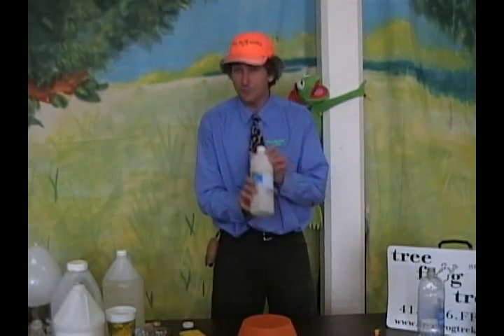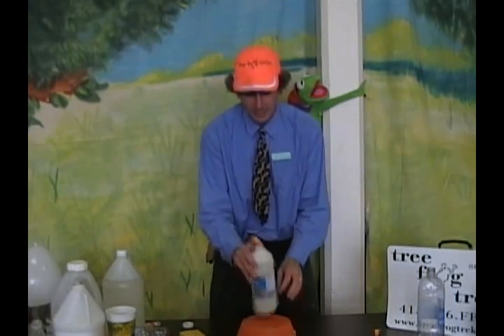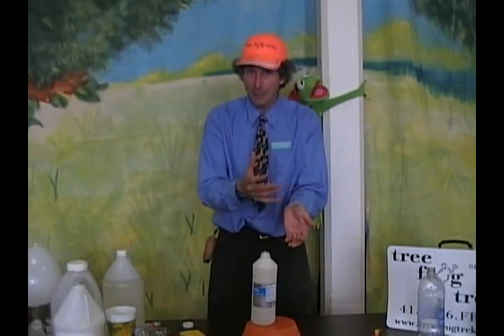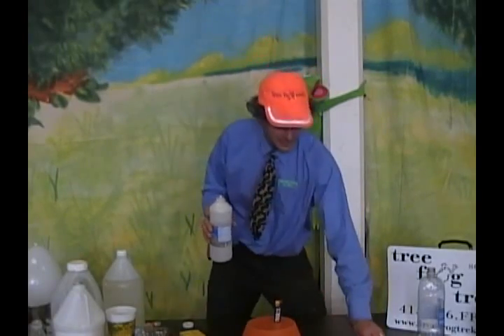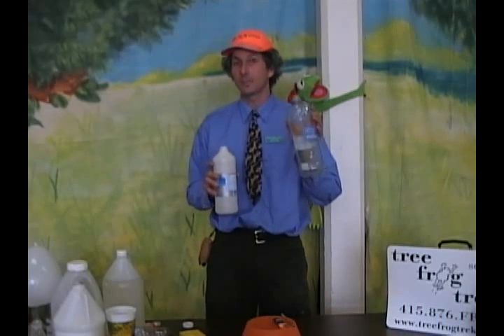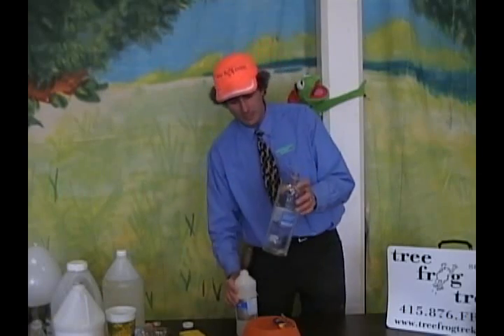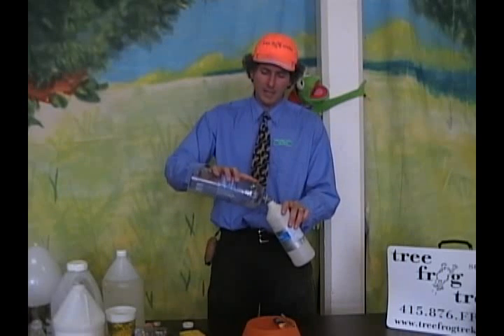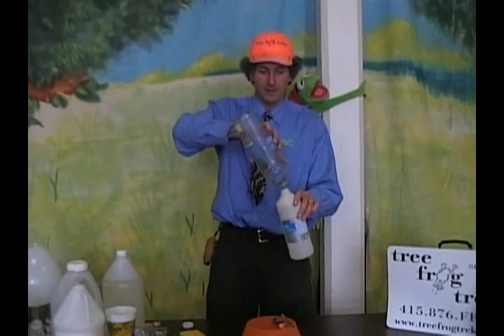How to Make Water From Fire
Chris Giorni from Tree Frog Treks demonstrates how to make fire from water using some common household items.